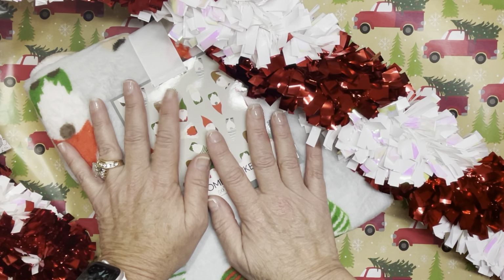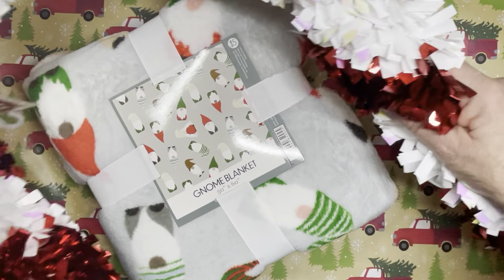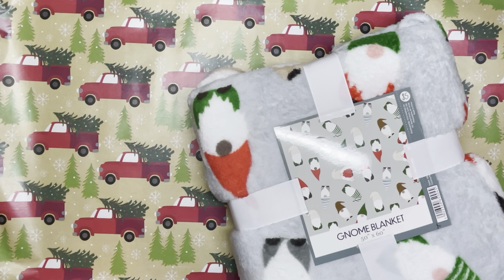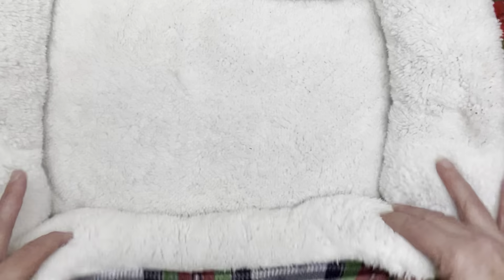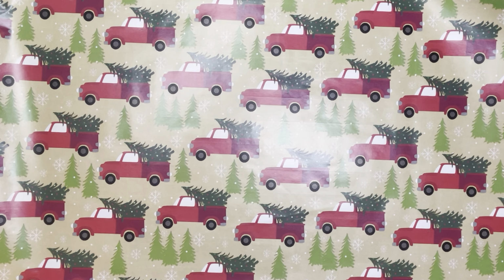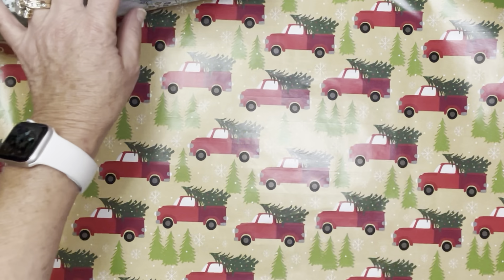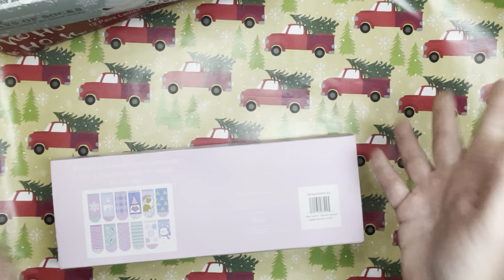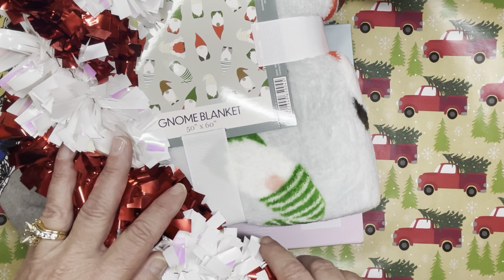FIVE BELOW Holiday haul! Gnomes! GIANT candy canes!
Hi friends!  Today's video is gift giving ideas from Five Below - $5 or less for friends and family - from blankets to socks to decorating your home!